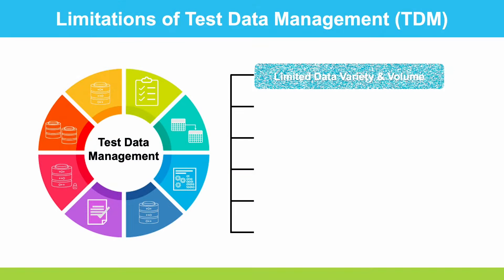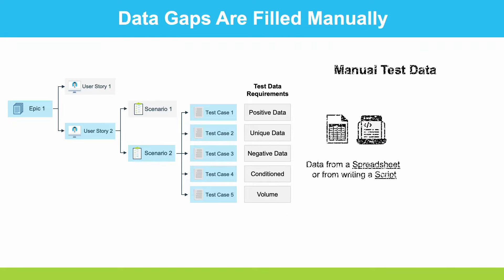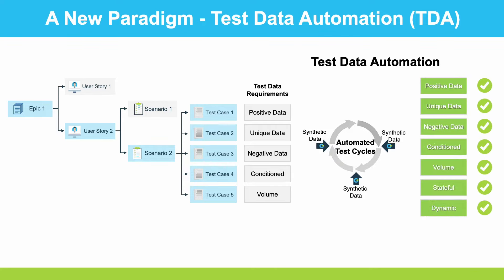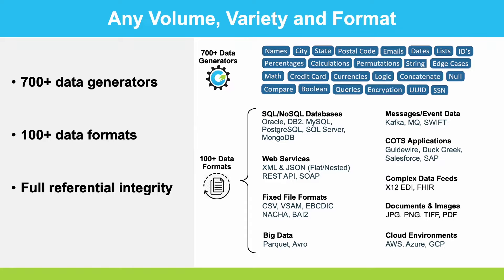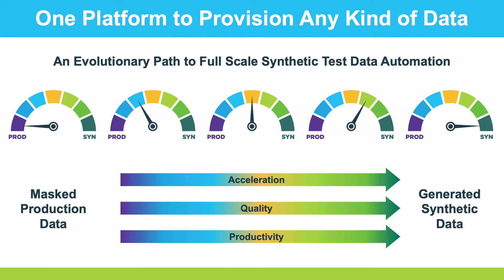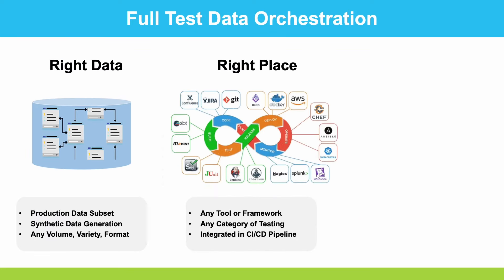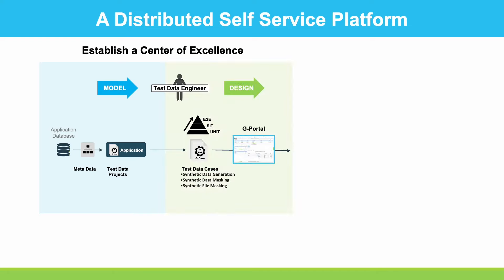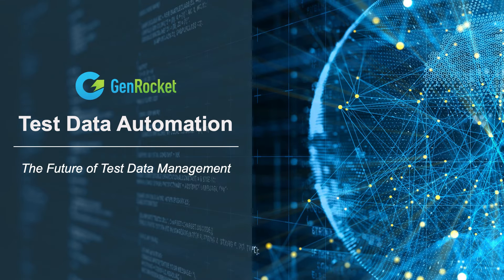The Future of Test Data Management